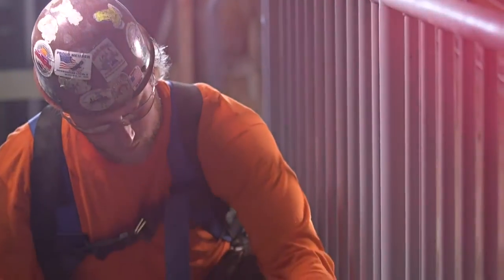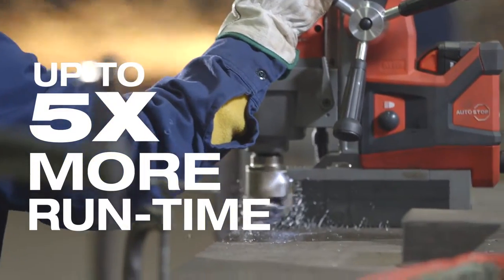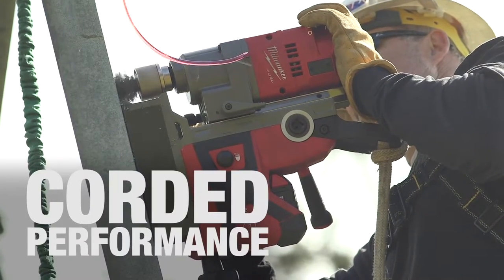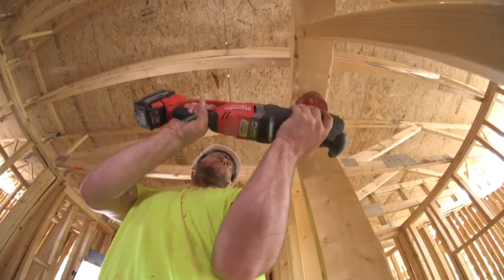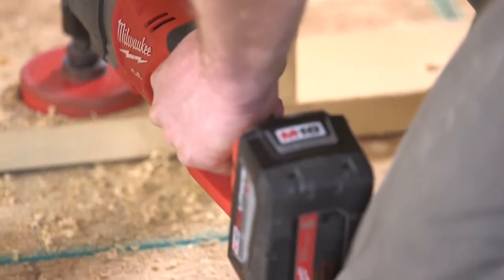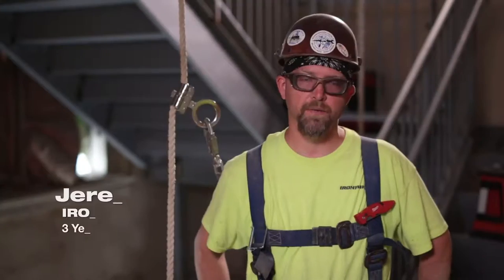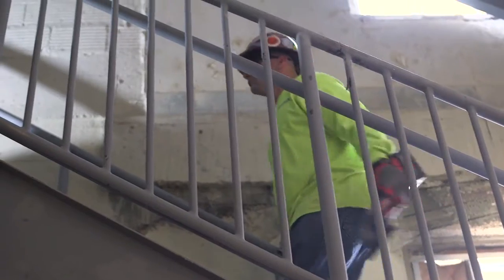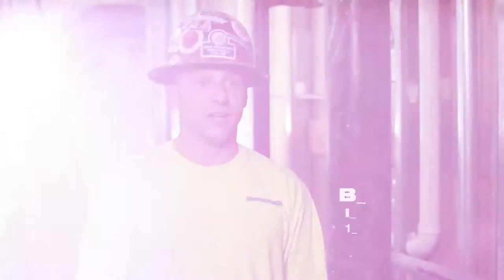Milwaukee® M18 REDLITHIUM™ 9 0 самый мощный аккумулятор в линейке! Перечень инструментов к нему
Аккумулятор m18™ REDLITHIUM  9.0 Ач  пользуется высоким спросом и обеспечивает в 5 раз большее времени выполнения работ, на 35% больше мощность, чем стандартный 18В литий-ионных аккумуляторо. Аккумулятор более оптимизирован для все линейки продукции. Это мощный прорыв на пути к полноой замене проводного инструмента, в совокупности с линейкой электроинструмента М18. Он сохраняет полную мощность и работает значительно дольше в условиях тяжелых нагрузок, позволяя пользователям, убедиться в эффективности аккумуляторного инструмента.
Инструмент Милуоки - это инновации, качество и ресурс
Выбирай  лучшее!
Передовые технологии в производстве электроинструмента, все преимущества на видео.